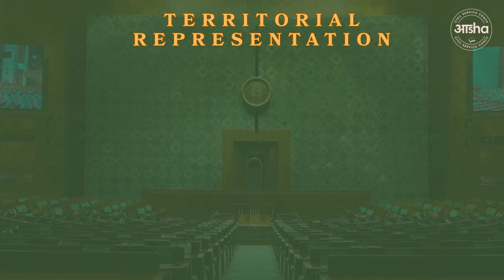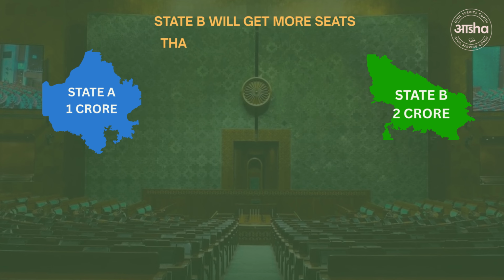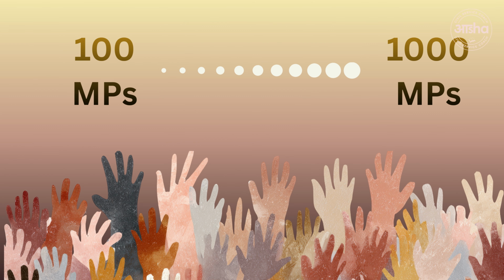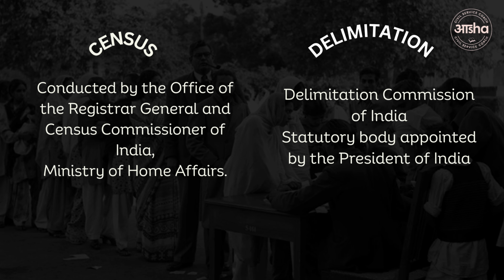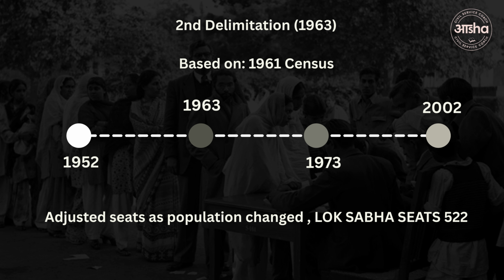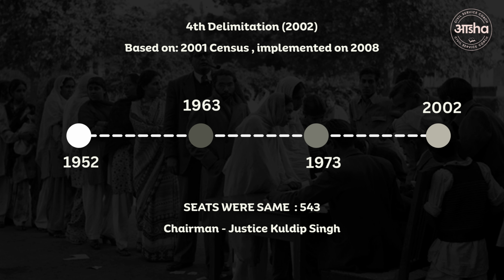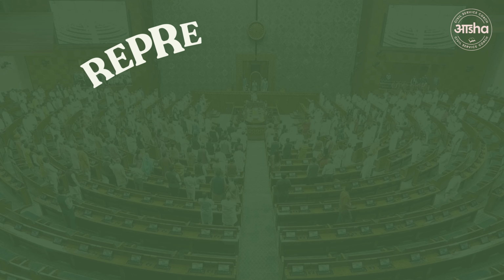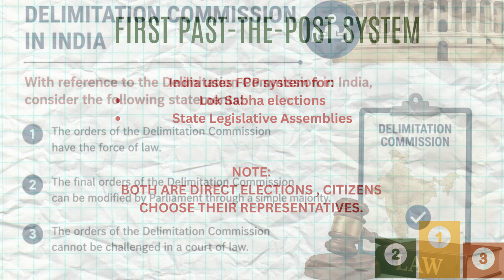DELIMITATION , CENSUS , LOK SABHA 543 seats , why ? More Tomorrow?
Why does the Lok Sabha have exactly 543 elected seats? Why do some states send more MPs to Parliament than others? And with the next delimitation exercise on the horizon, could the number of seats increase in the future?

In this video, we explore the constitutional basis of Lok Sabha representation, the role of the Delimitation Commission, how seats are allocated among states, and the growing debate surrounding future delimitation in India. We will also understand why the number of Lok Sabha seats has remained unchanged for decades and what changes may lie ahead.

Whether you are a UPSC aspirant, a student of Indian polity, or simply interested in how India's democracy functions, this video will help you understand one of the most important questions about Parliament.